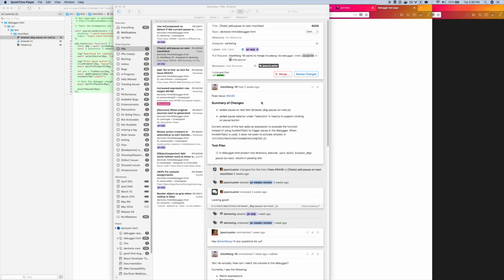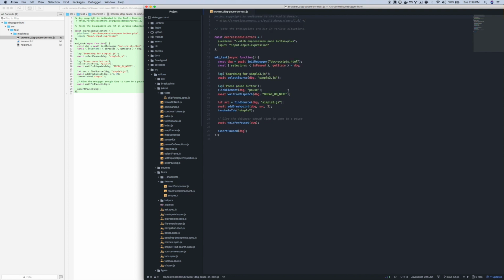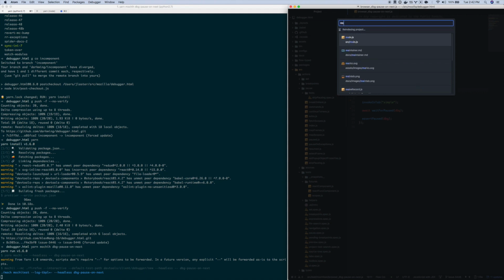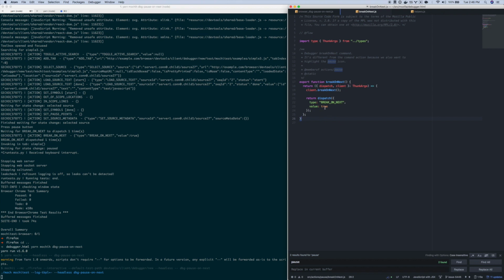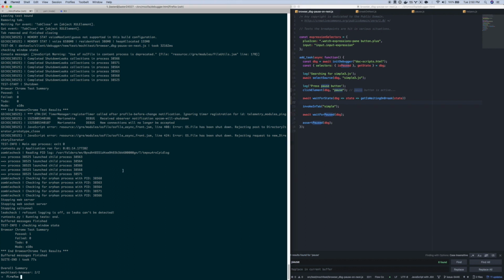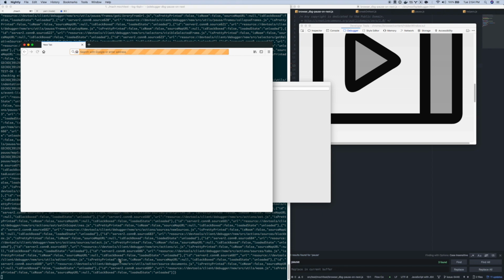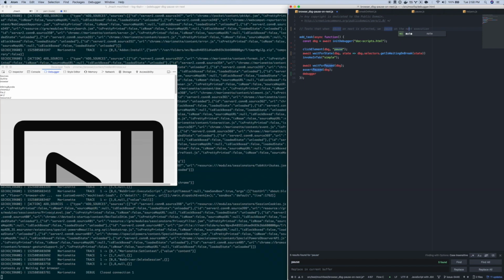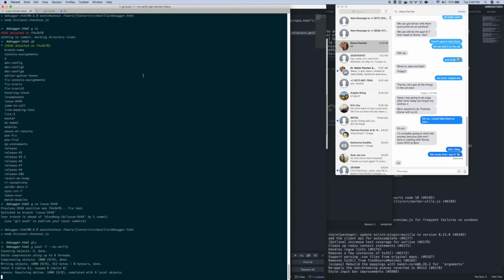Mochitest (Pause on Next)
This video shows a mochitest debugging session